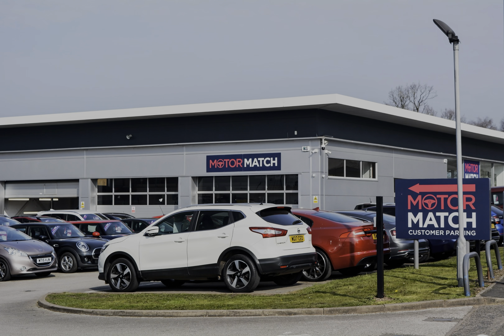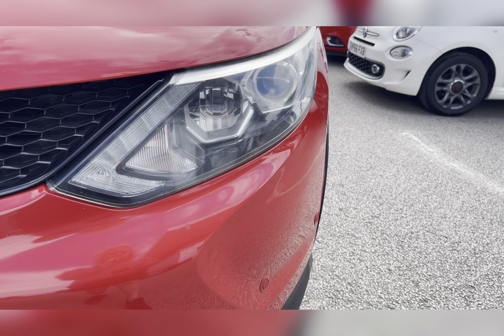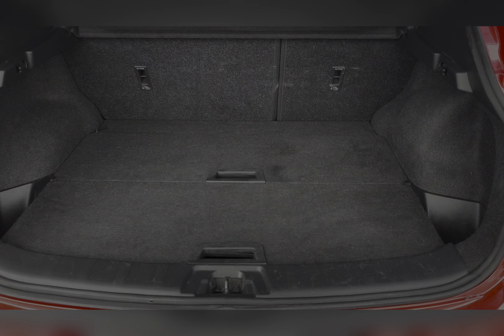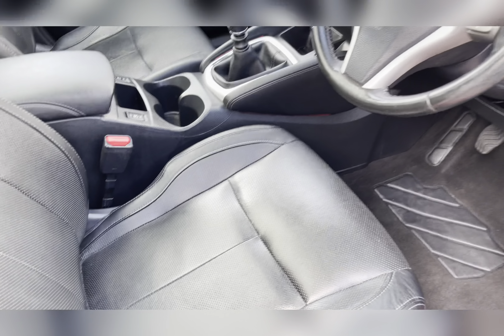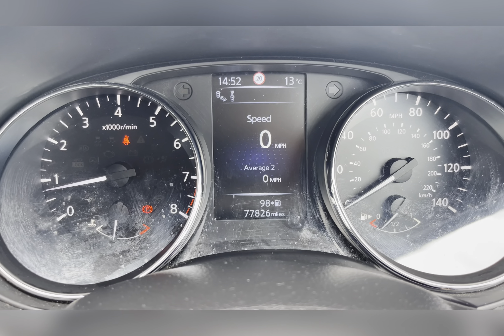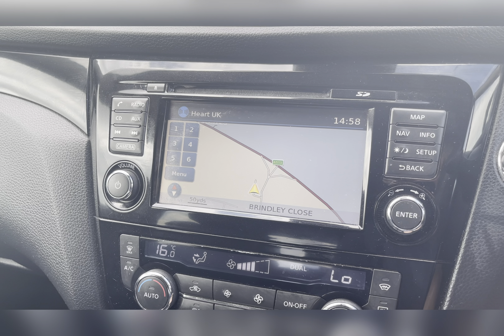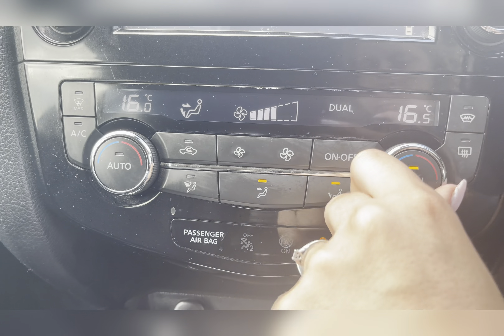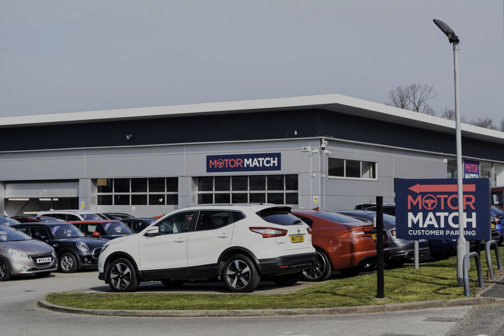Used Nissan Qashqai 1.2 DIG-T Tekna 2WD I Motor Match Stafford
This stunning
Nissan Qashqai 1.2 DIG-T Tekna 2WD has just come into stock at Motor Match Stafford.

Registration: CE15FHX
Fuel: Petrol
Gearbox: Manual

OR